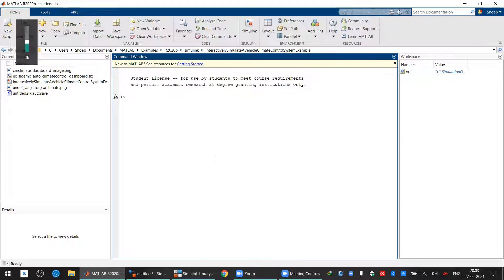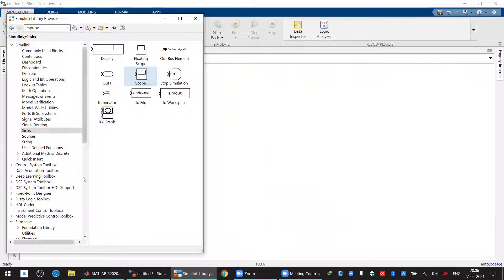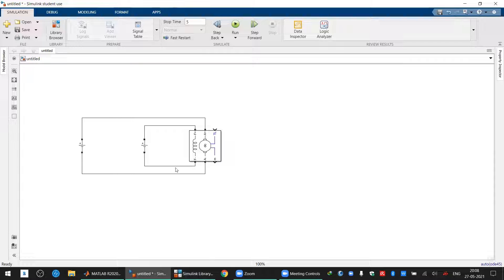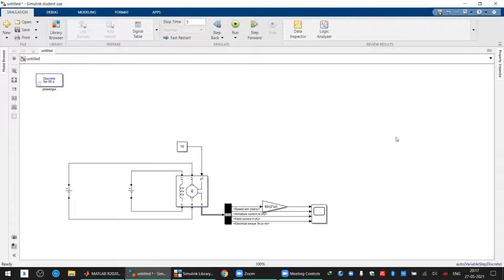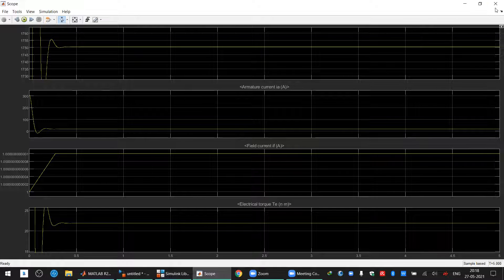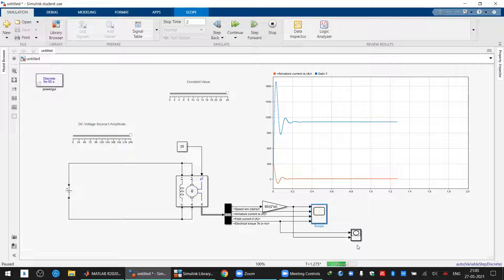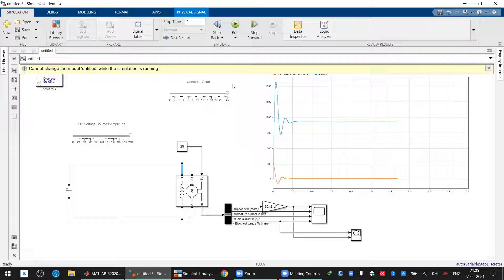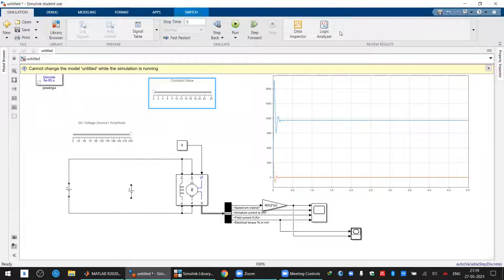EM 24 MATLAB simulation of DC Machines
MATLAB simulation of DC Machines